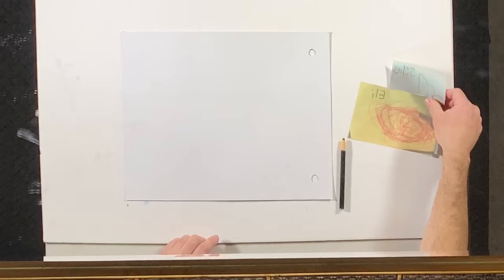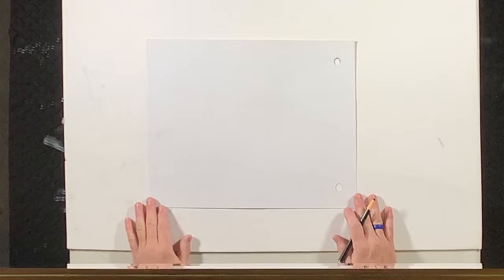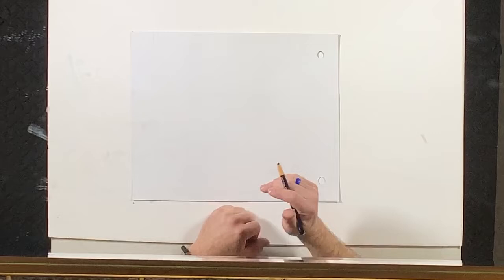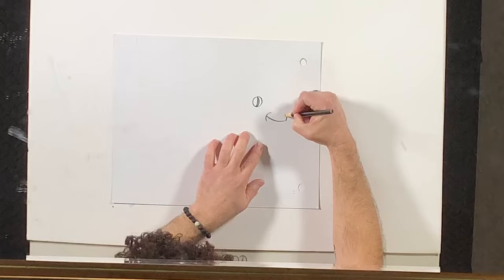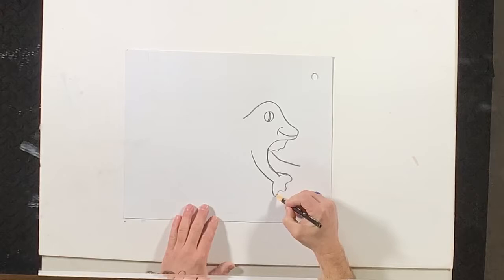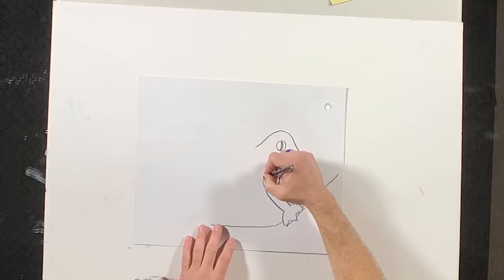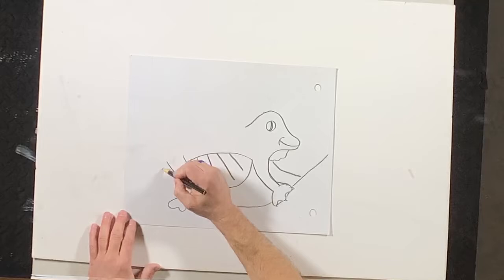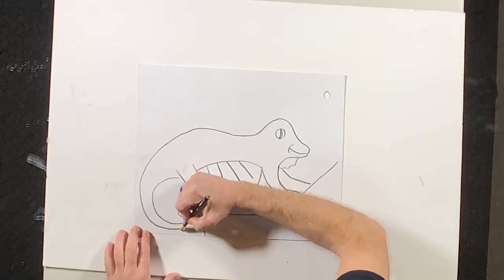Leaping Lizards!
This happy little video features the Draco lizard. Follow along as we draw the leaping lizard that is soaring around rainforests near...who?